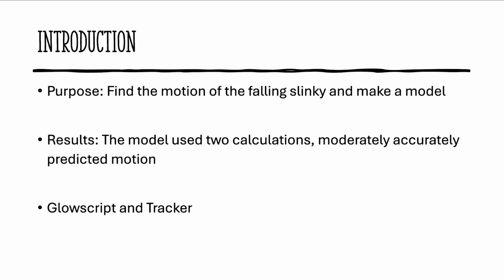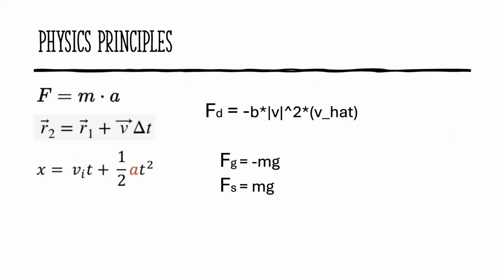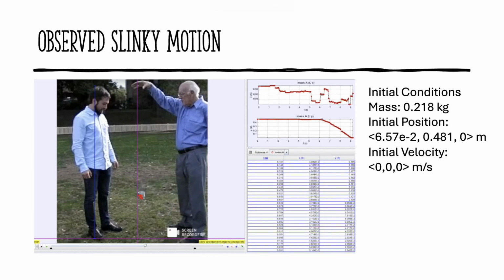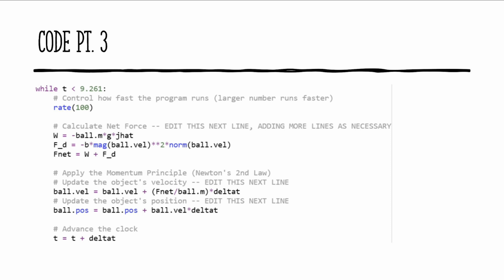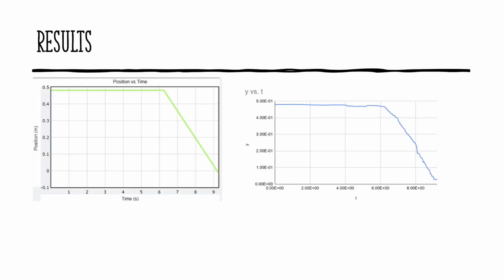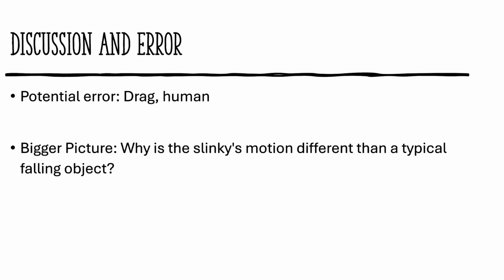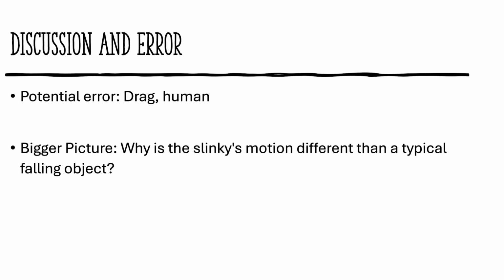November 16, 2024